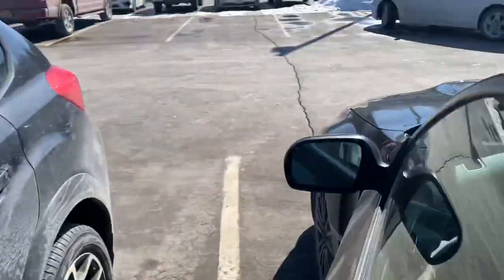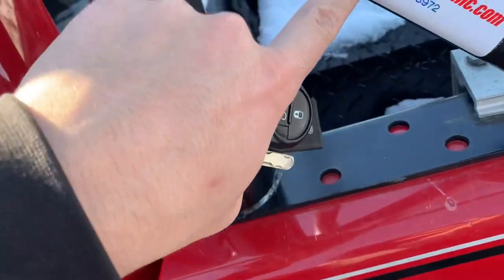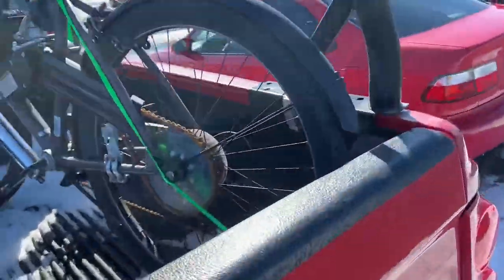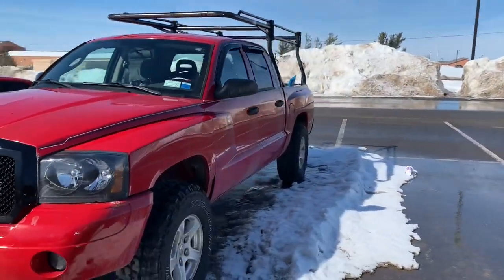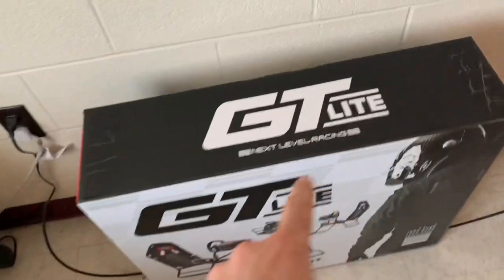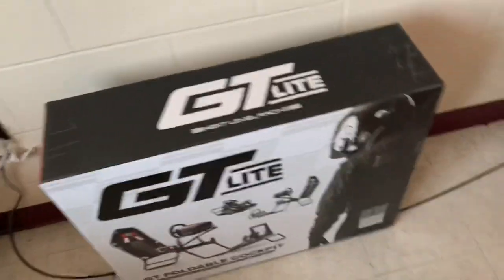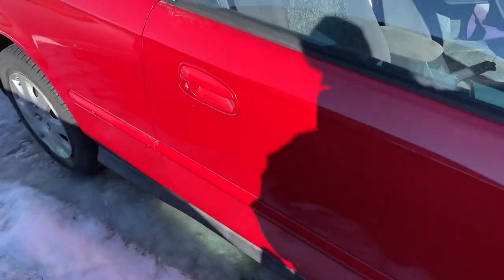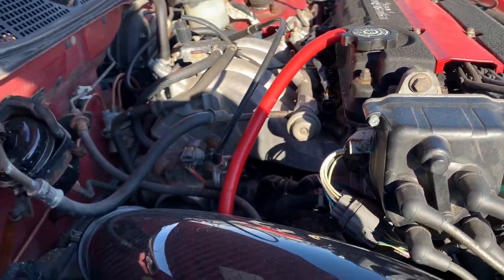Oil Change Ek Civic B18C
I showed you guys an update with all the vehicles!